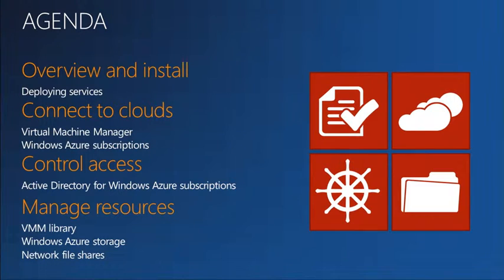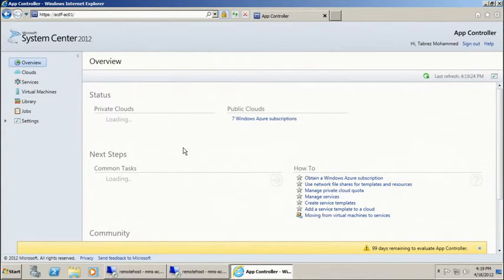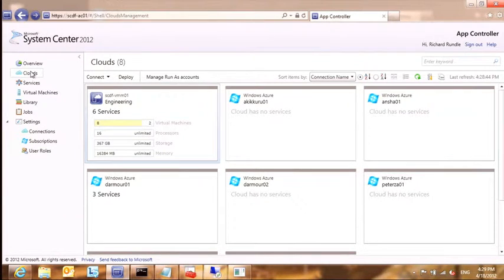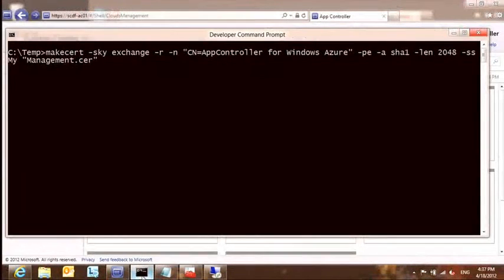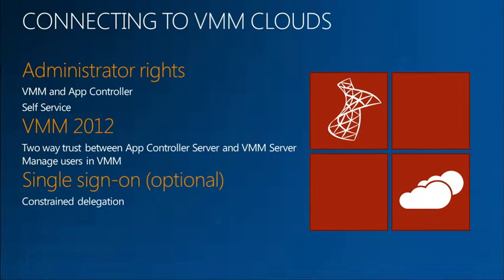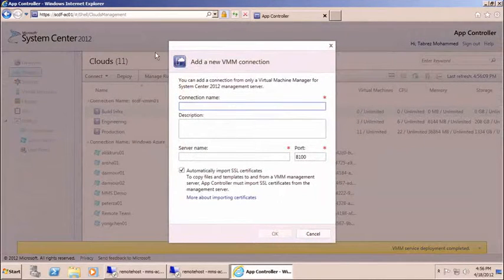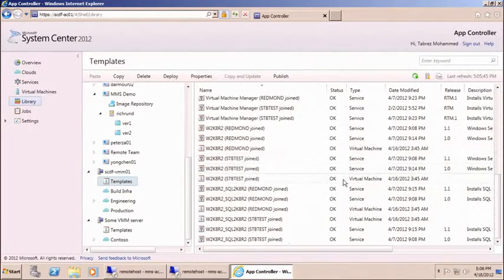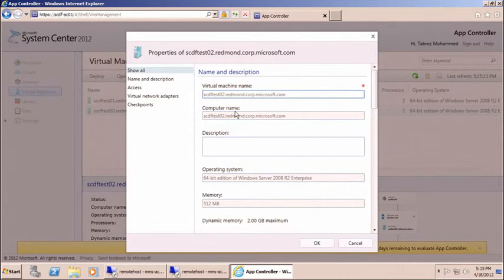MMS 2012 App Controller Installing, Configuring, Connecting to Private and Public Clouds, Working w